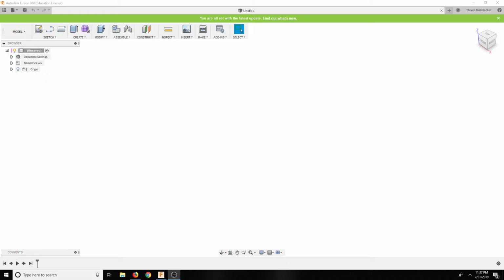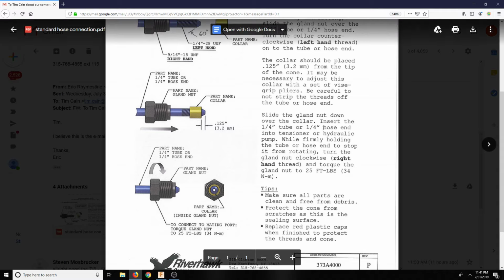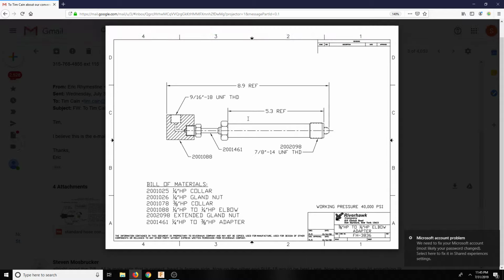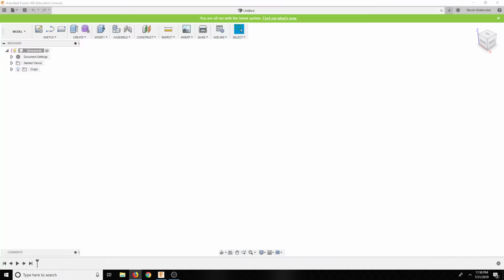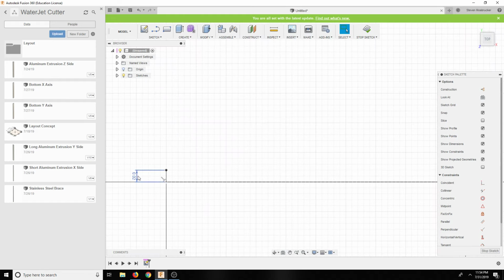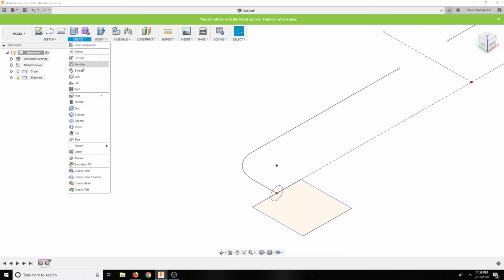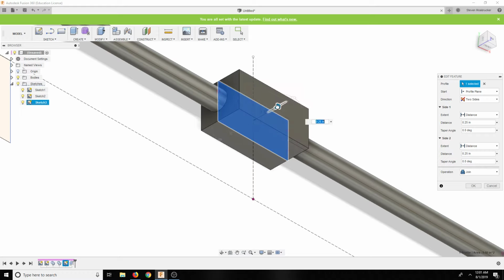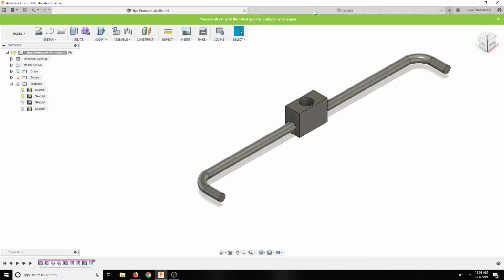Water Jet 14